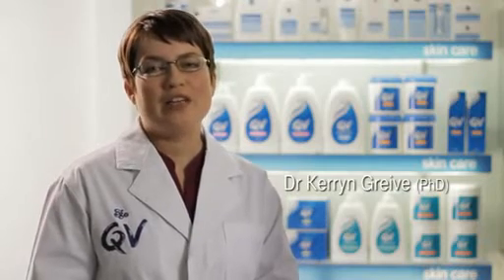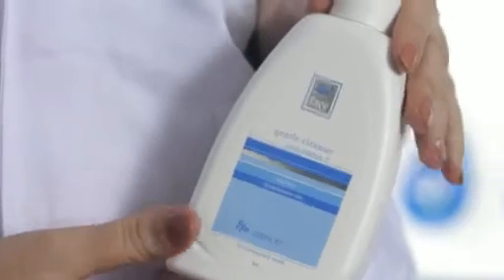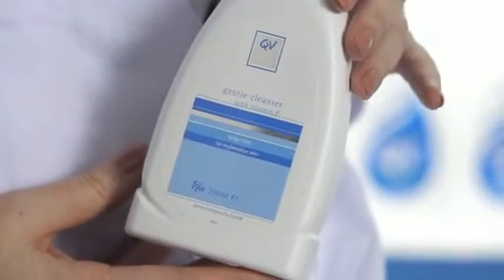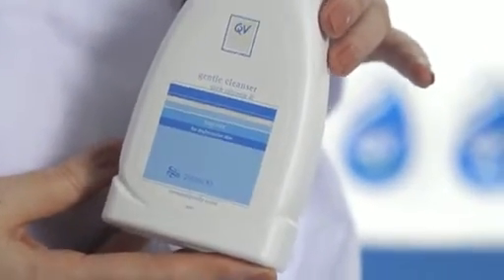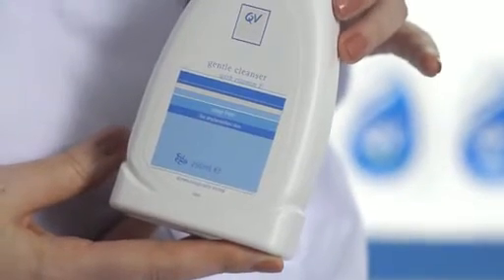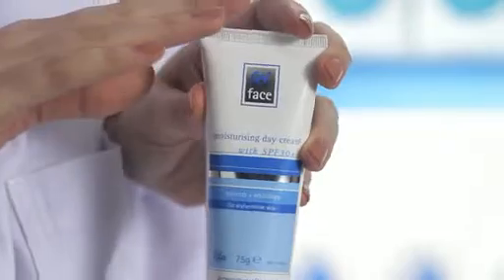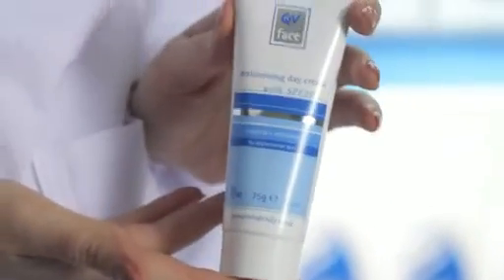Mia for QV Skincare - 3 Minute Routine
Part One of "Mia for QV Skincare" series. In this video Mia and Dr Kerryn Greive talk about taking care of your skin and the simplicity of a 3 minute routine